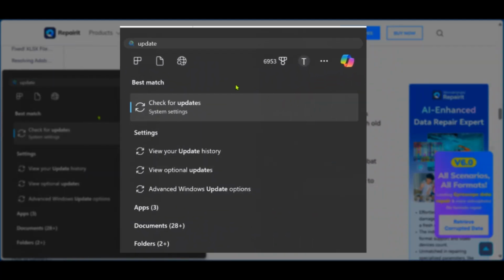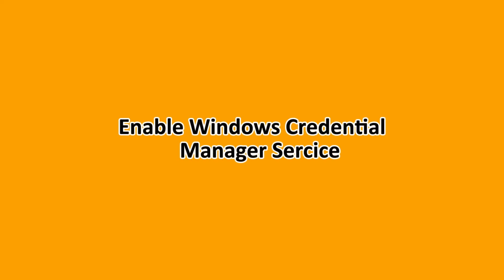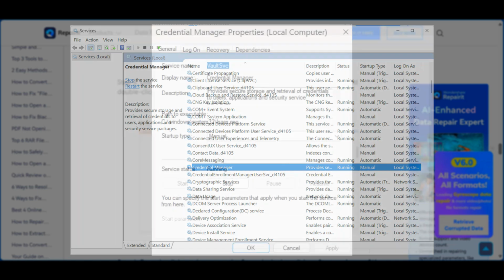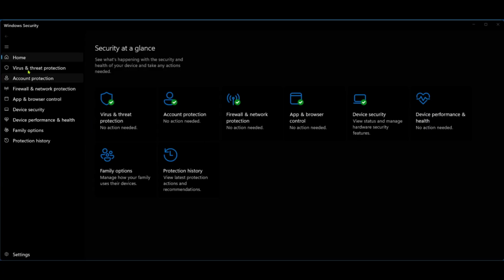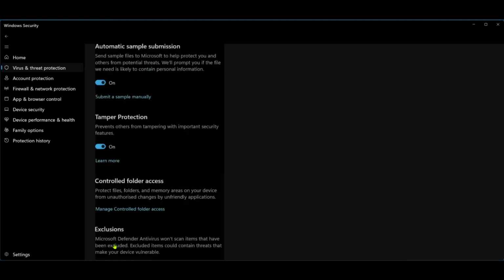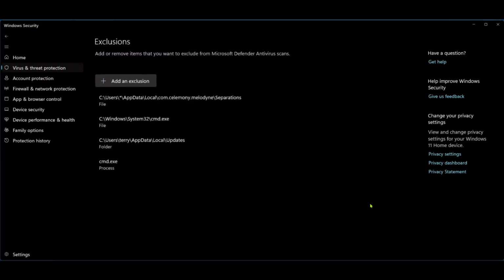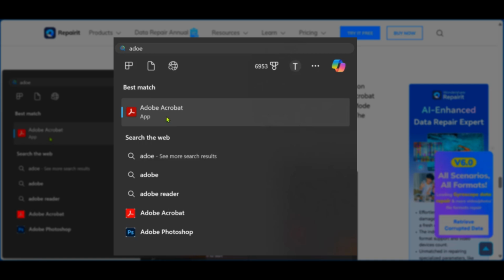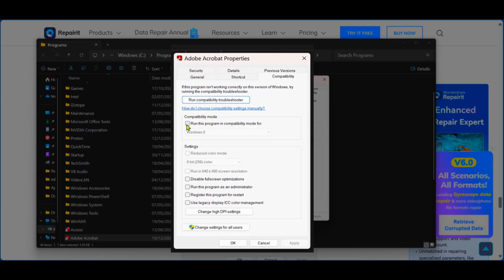How to Fix Adobe Acrobat Sign in Required (Step-by-Step)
How to Fix Adobe Acrobat Sign in Required
Learn how to fix the "Sign in Required" issue in Adobe Acrobat with this step-by-step guide. Perfect for users experiencing repeated sign-in prompts and looking for a quick solution.